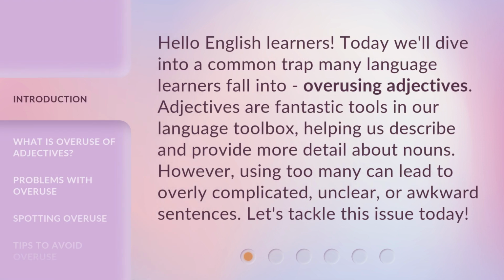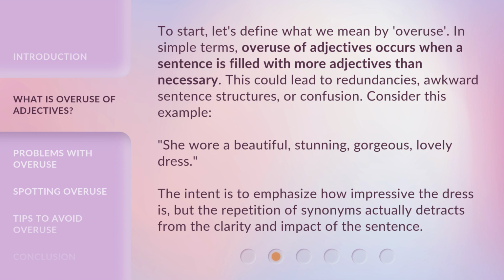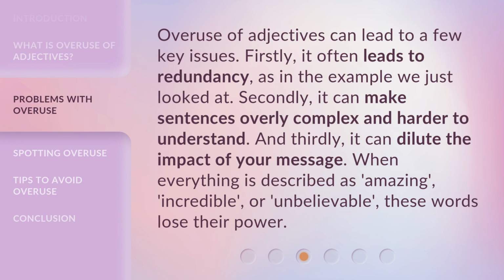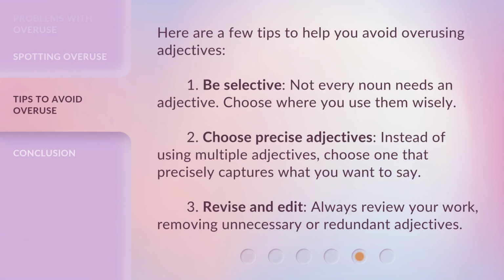Overcoming Overuse: Mastering the Art of Adjective Usage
Adjective Overload: How to Avoid Overuse and Improve Your Writing • Learn how to avoid the common trap of overusing adjectives in your writing. Discover the problems with overuse and how to spot it in your own work. Improve your writing clarity and impact with these simple tips and tricks.

00:00 • Introduction - Overcoming Overuse: Mastering the Art of Adjective Usage
00:38 • What is Overuse of Adjectives?
01:14 • Problems with Overuse
01:45 • Spotting Overuse
02:21 • Tips to Avoid Overuse